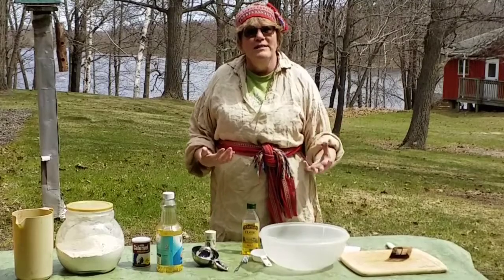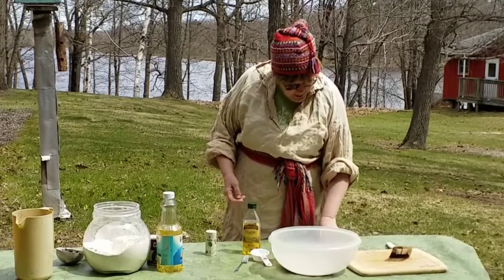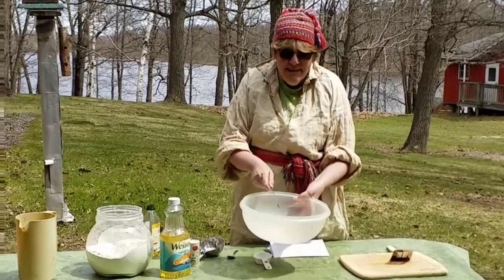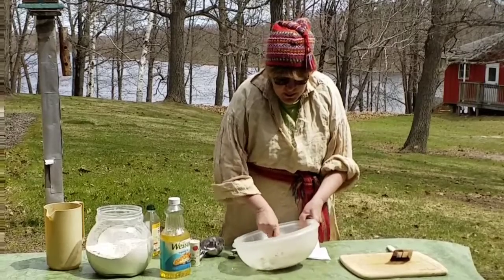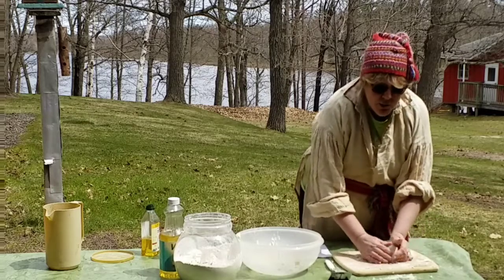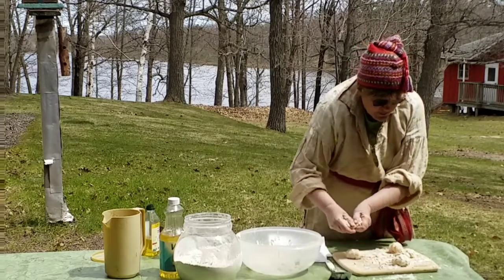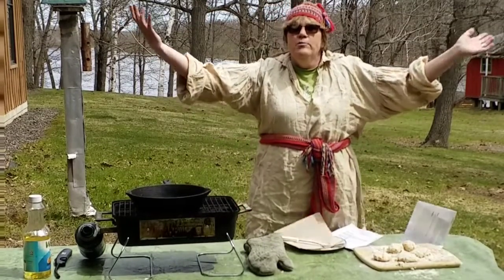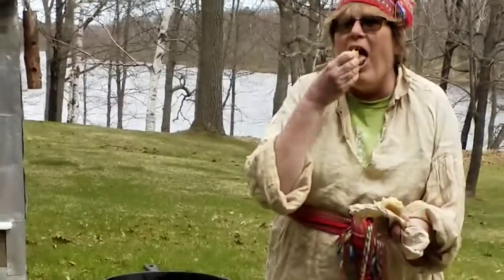LongLakeLearning How to make Bannock (bread) with a Voyager!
Naturalist and Voyager Pascal shows learners how to cook Bannock this Spring!
It is believed that Scottish fur traders called Selkirk introduced bannock to indigenous peoples of North America during the 18th and 19th centuries. The Scots cooked it in a griddle called a bannock stone, which they placed on the floor before the fire.

This nature based activity will give learners, especially learners with little learners :), the ideas, skills, and know how to get out and nature safely. Then, explore, learn, and create something together!

Explore, Conserve, Learn, Appreciate NATURE!

Learn more about Long Lake Conservation Center at